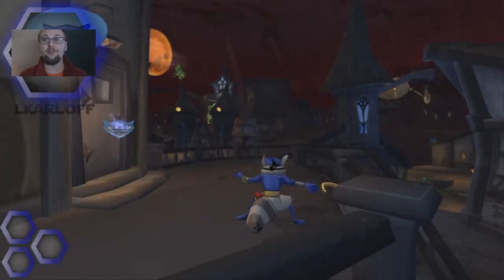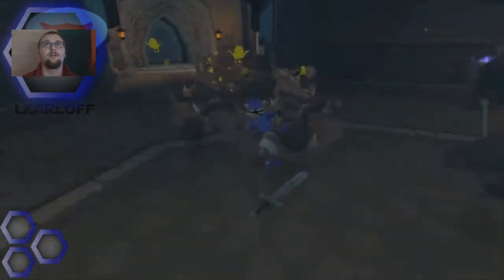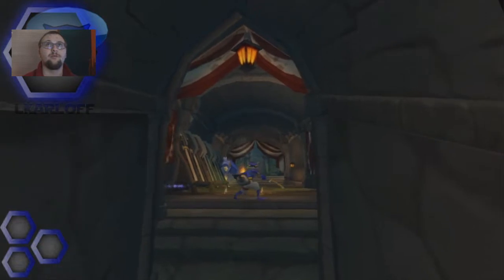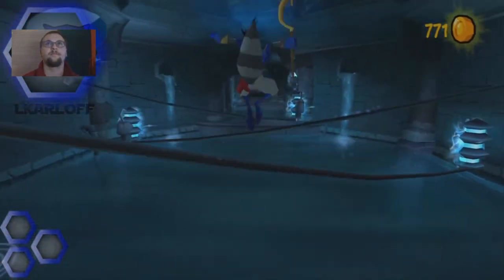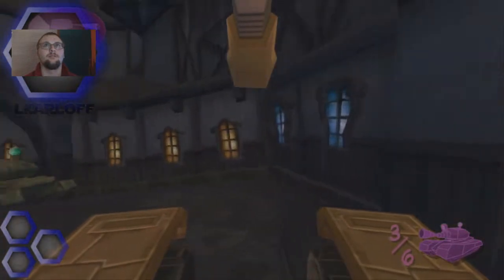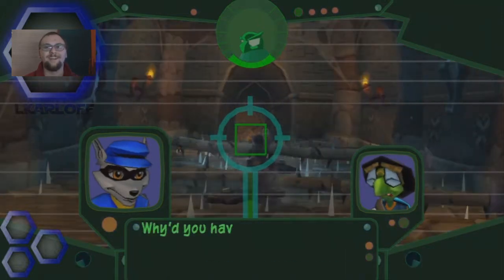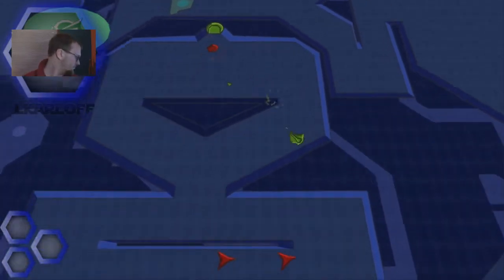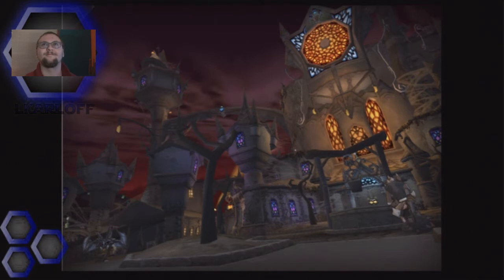Lets Play Sly 2: Band of Thieves: Episode 18 | New Year's Eve Special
Welcome back everyone! I am finally back playing good old Sly Cooper, and in this special episode we will complete 3 missions. In the next episode we will defeat the Contessa and head to my favorite episode (featuring Jean Bison).